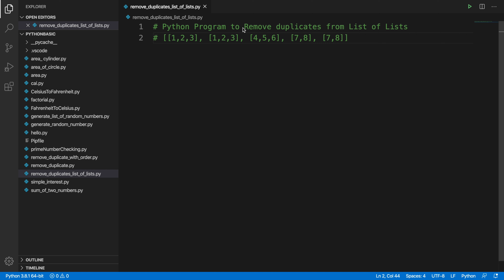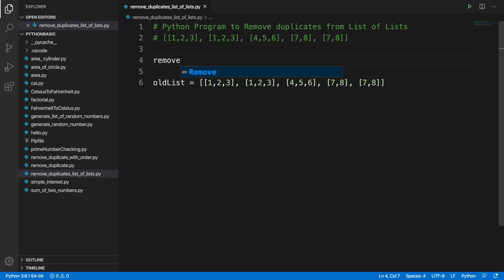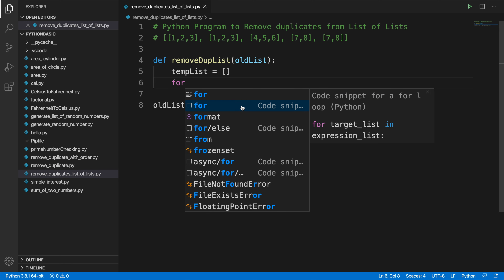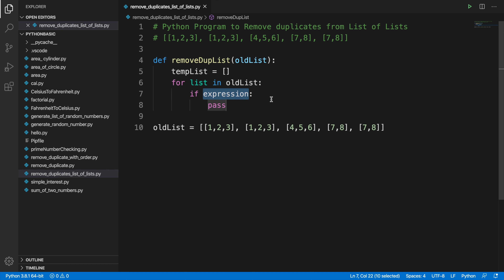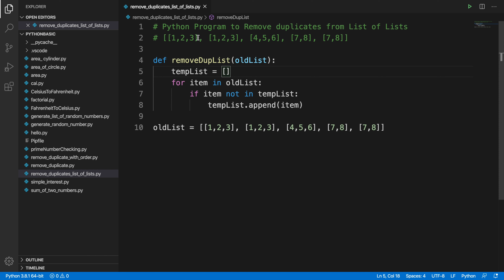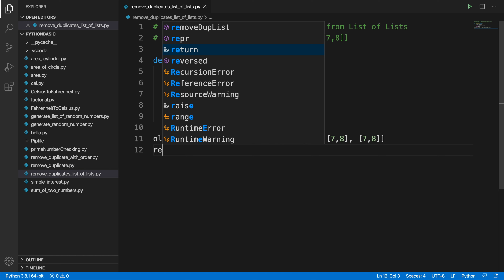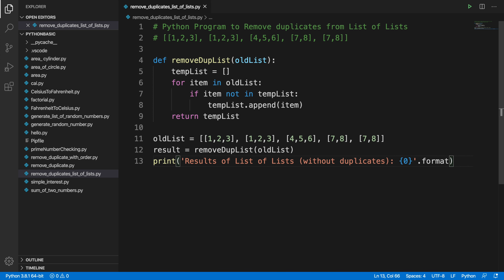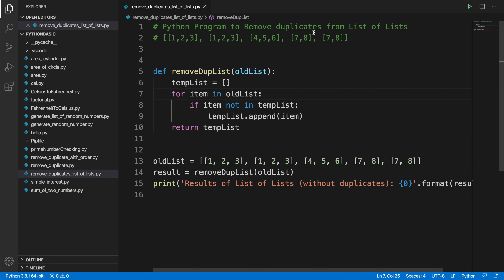Python Program to Remove duplicates from List of Lists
In this short practical python programming practices you will learn how to Remove Duplicates from List of Lists easily in fewsteps. This tutorial will be very helpful to the beginner who wants practical exercises.